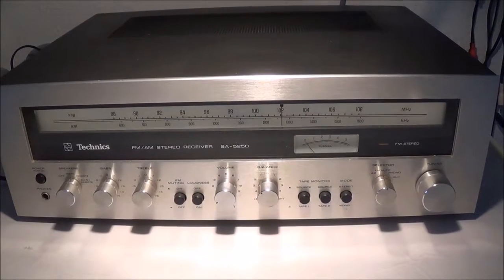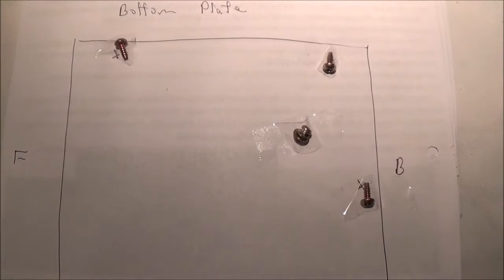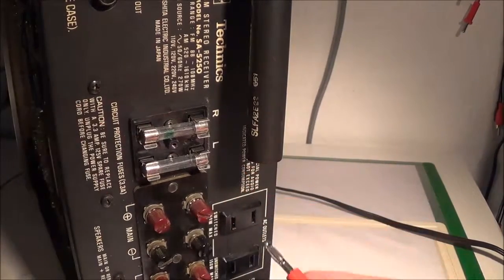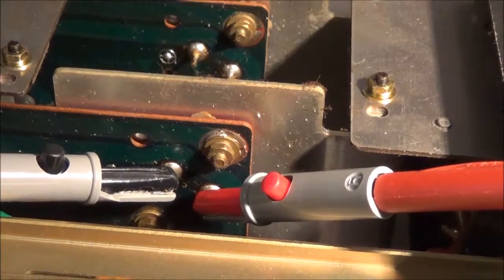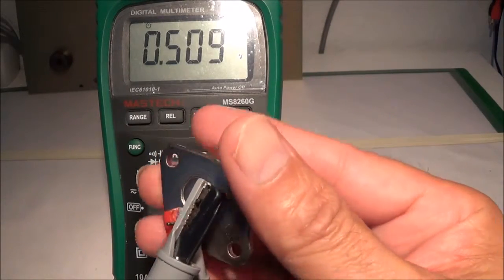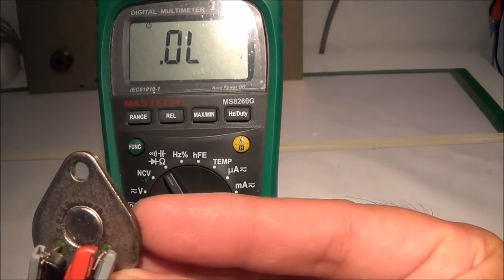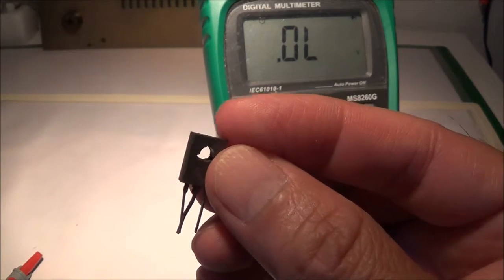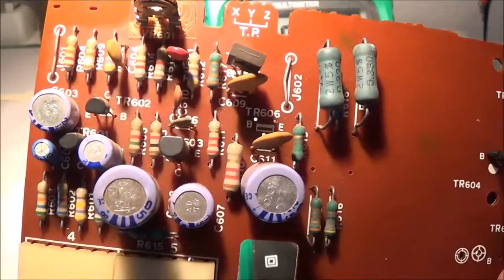TECHNICS SA5250 STEREO RECEIVER -- PART 1 OF 2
Troubleshooting and Repair of Technics SA-5250 Stereo Receiver